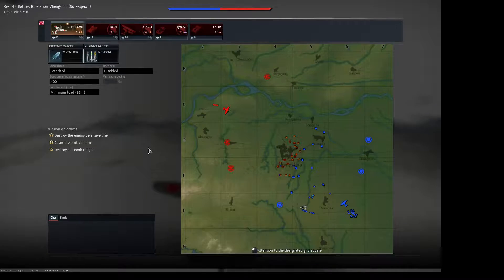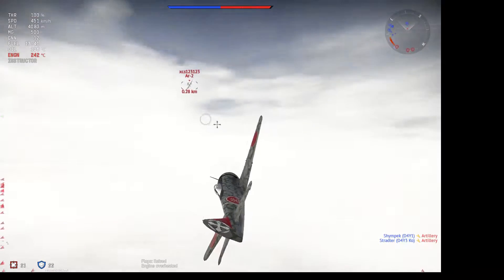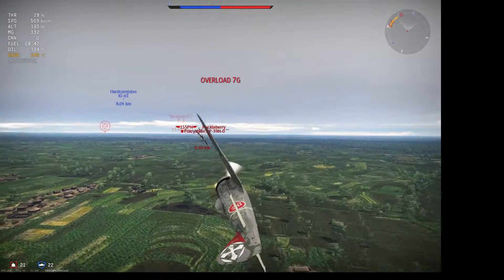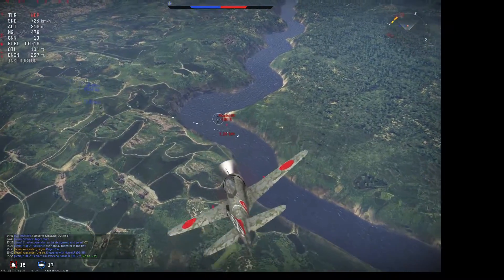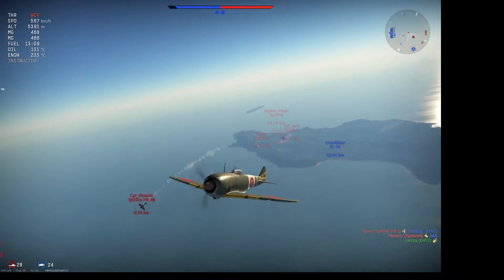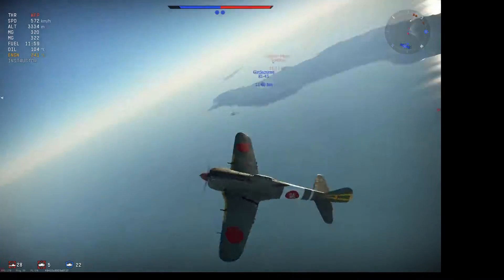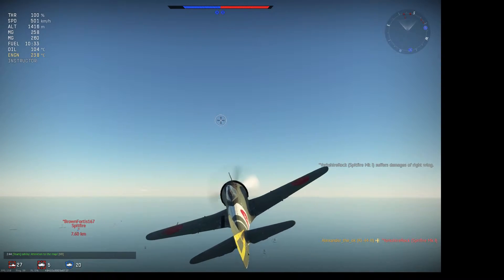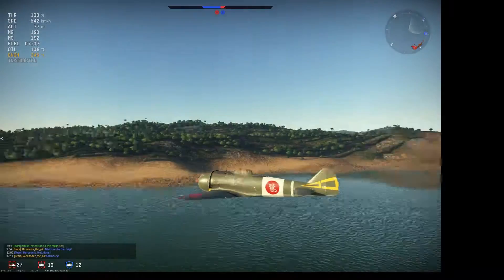War Thunder Japanese tech tree, episode 11 part 2; Ki 44 II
today I'll be looking at the Ki 44 II Otsu and Hei